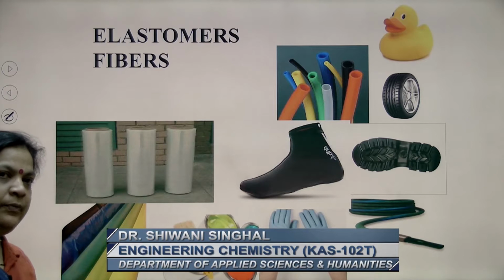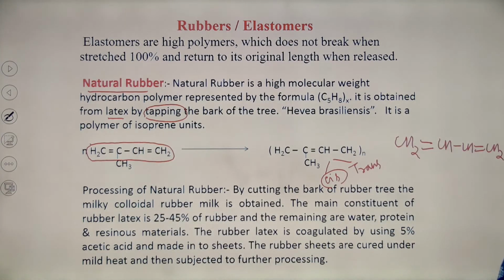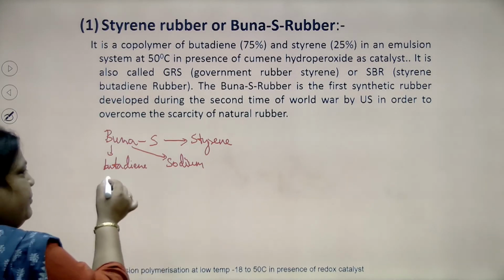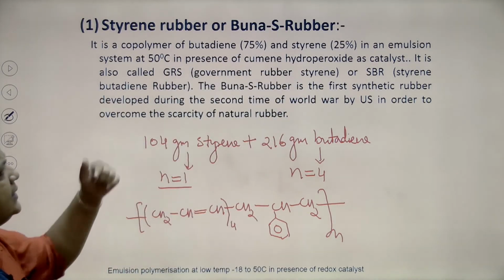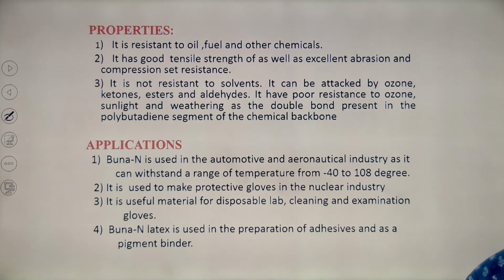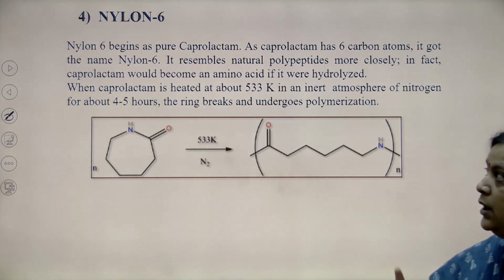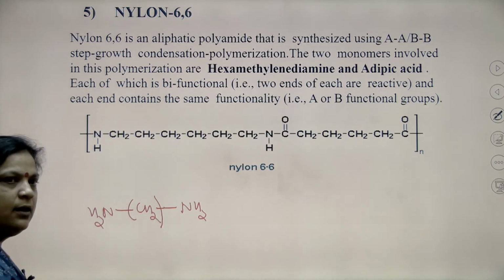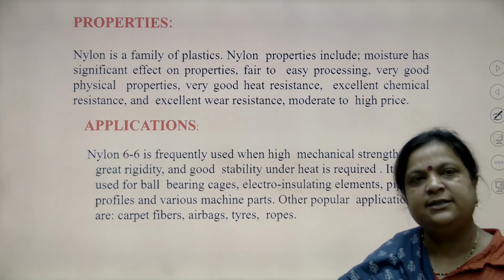ENGINEERING CHEMISTRY LECTURE 10 ''polymers'' By Dr. Shiwani Singhal, AKGEC